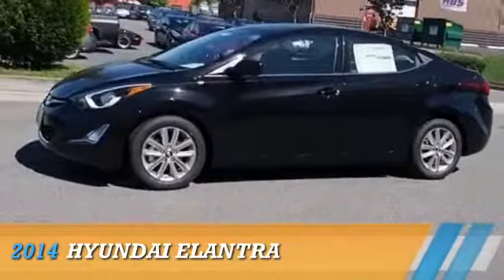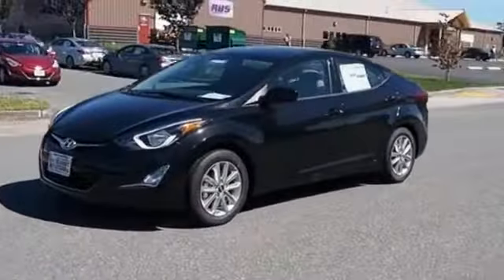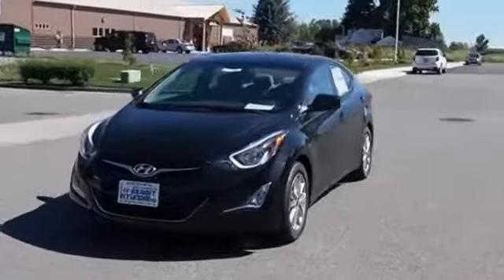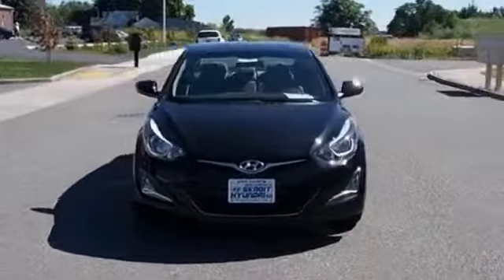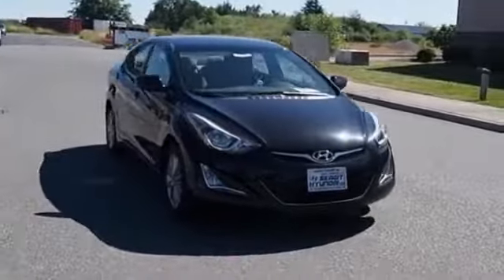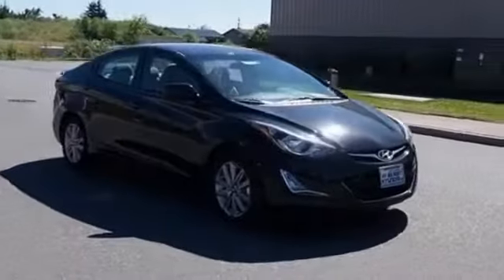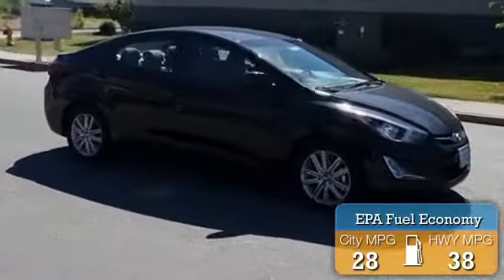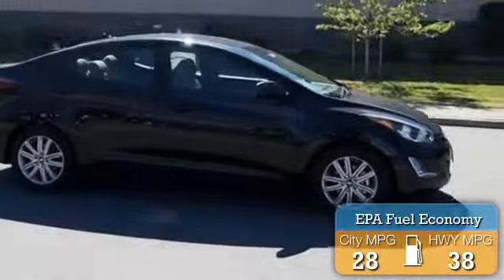2014 Hyundai Elantra 5193 - Burlington WA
Year: 2014
Make: Hyundai
Model: Elantra
Trim: SE
Engine: 1.8 liter 4 cylinder FWD
Transmission: Automatic
Color: Black Metallic
Mileage: 5
Address:
1313 Goldenrod RoadBurlington, WA 98233
VIN:5NPDH4AE9EH541098